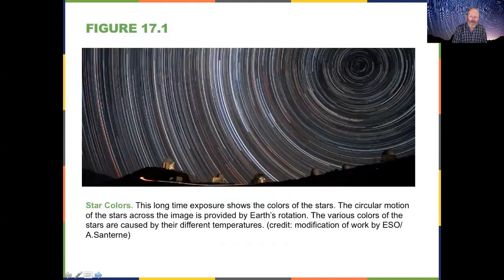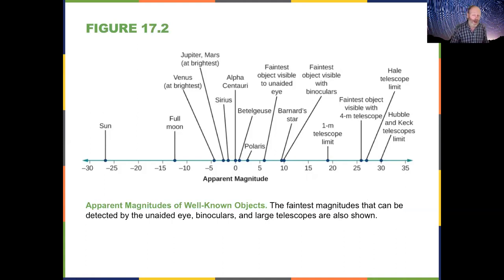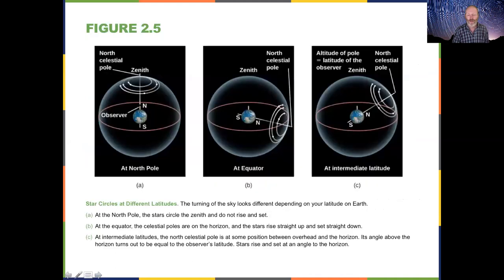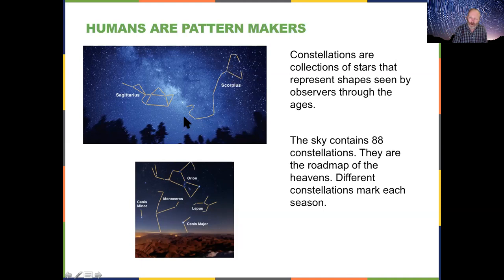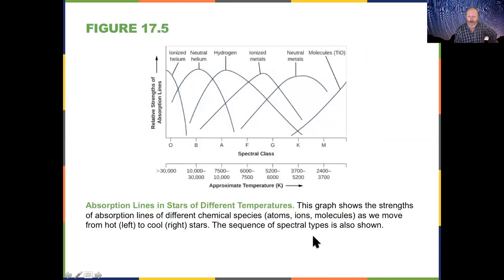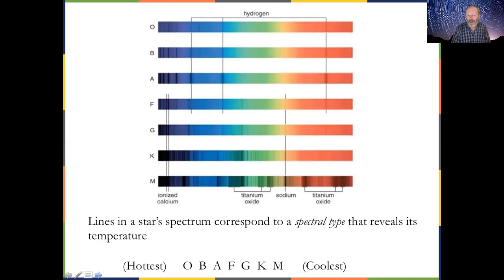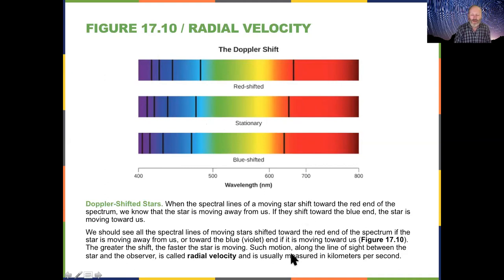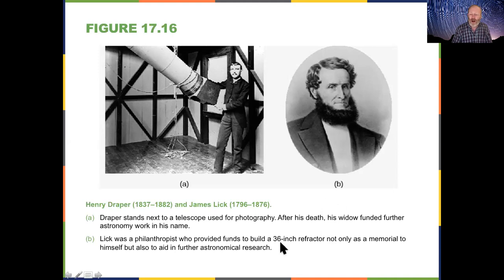Chapter 17 102 Stellar & Galactic Astronomy